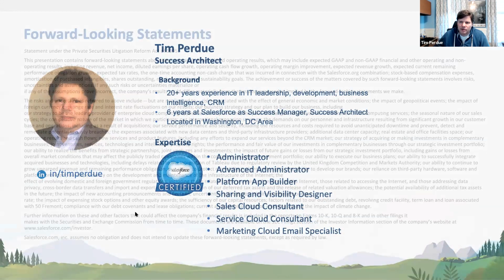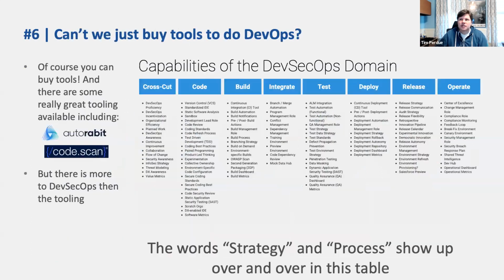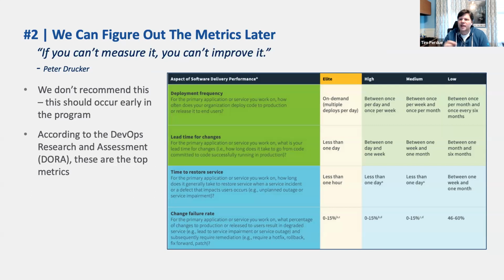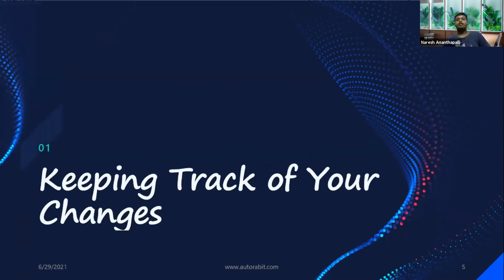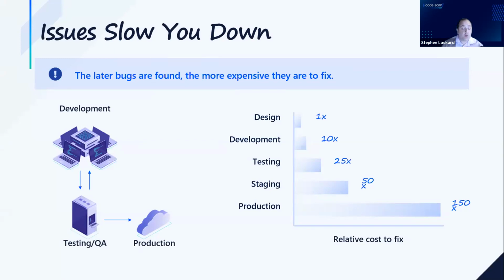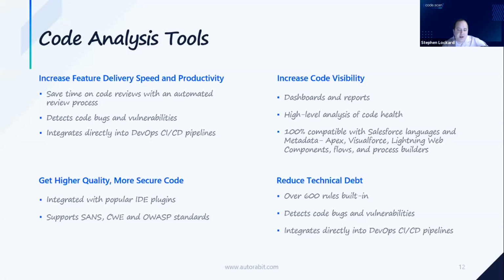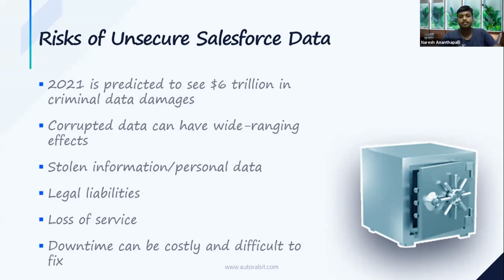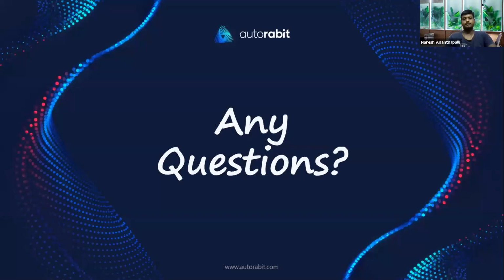WEBINAR | Salesforce DevSecOps: Avoiding Common Mistakes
Your Salesforce DevSecOps pipeline involves a variety of considerations from creation to deployment, to maintenance. Multiple teams and projects work in tandem to create the best applications, services, and updates possible.

But what do you do when there’s a mistake in the process?

Mistakes in the pipeline lead to delayed deployment, application malfunctions, decreased productivity, and decreased ROI. By knowing the common mistakes in the DevSecOps pipeline, we can learn how to avoid them, along with the complications and costs that accompany them.

View our webinar, “Salesforce DevSecOps: Avoiding Common Mistakes” to learn how to avoid these common, but costly mistakes.

SPEAKERS

Tim Perdue,  Success Architect Director, Salesforce
Stephen Lockard,  Premium Support Engineer, CodeScan by AutoRABIT
Naresh Ananthapalli,  Technical Lead, AutoRABIT
AutoRABIT is a Salesforce release management suite with deployment automation, version control , Data loader & Test Automation enabling Continuous Integration and Continuous Delivery for Salesforce Applications

0:00 Introduction
1:38 10 Misconceptions When Getting Started in DevSecOps
15:15 Importance of DevSecOps
16:28 DevSecOps for Salesforce
18:54 Keeping Track of Your Changes
20:10 Manage Code Changes
22:35 Maintaining Code Quality
25:05 Benefits of Better Code
27:22 Code Analysis Tools
31:41 Regulatory Compliance Considerations
32:54  Risks of Unsecure Salesforce Data
33:41 Avoiding Data Loss & It's Types
35:30 Complete DevSecOps Platform Reduces Mistakes
36:10 AutoRABIT Product Suite
38:19 Continuous Delivery to the Cloud
38:43 Need any help Contact Us!